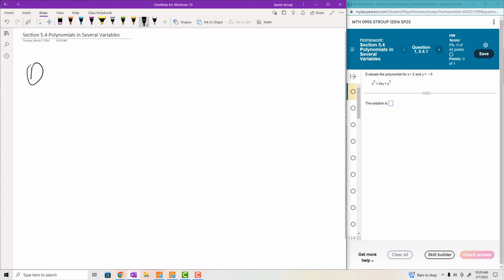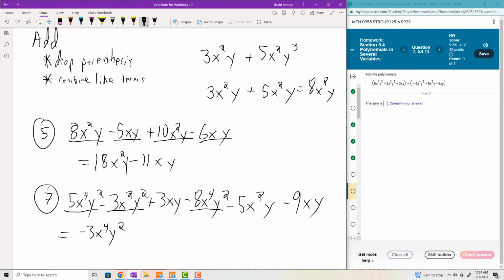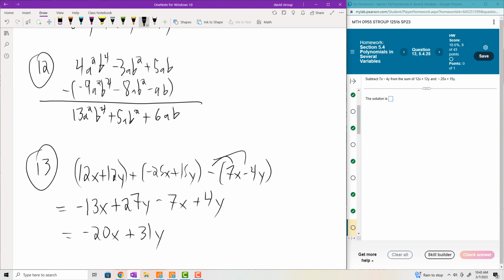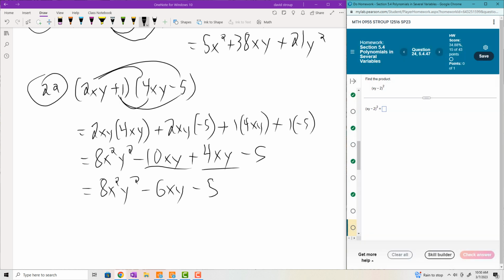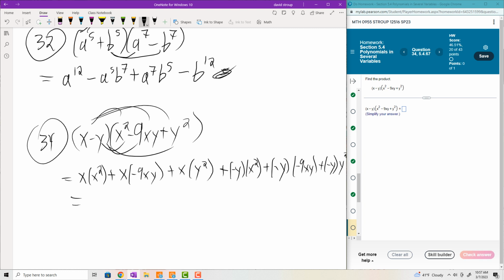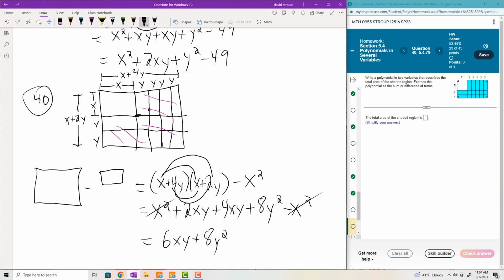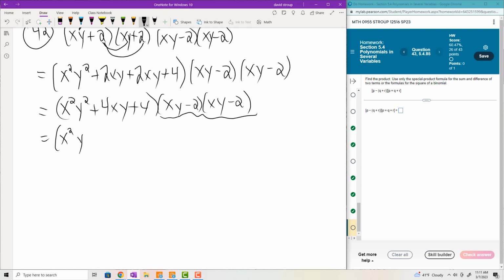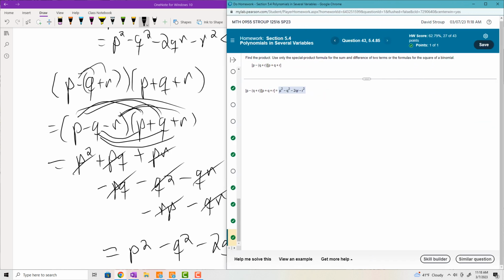Section 5.4 Polynomials in Several Variables